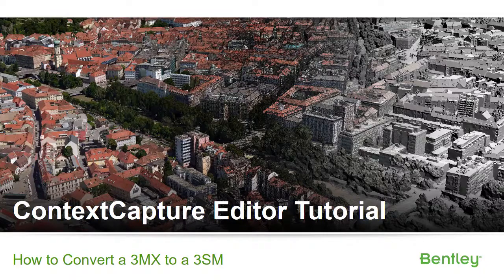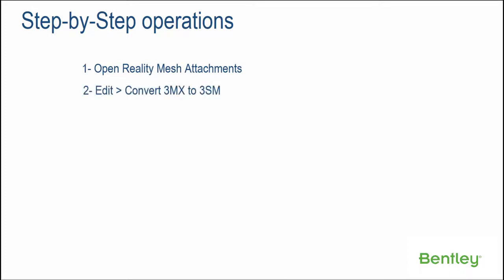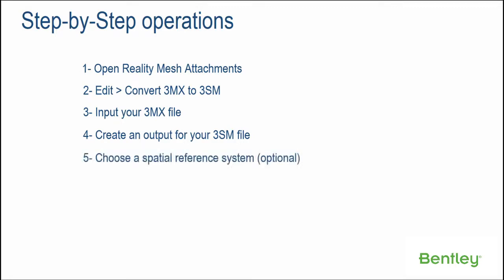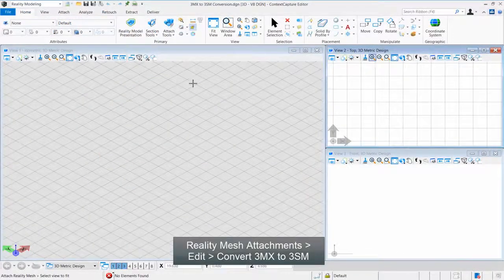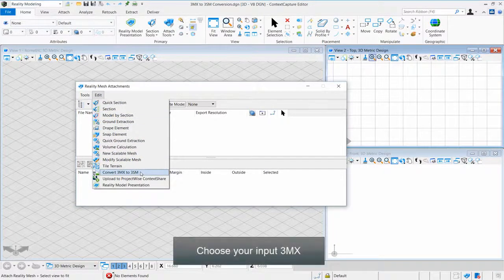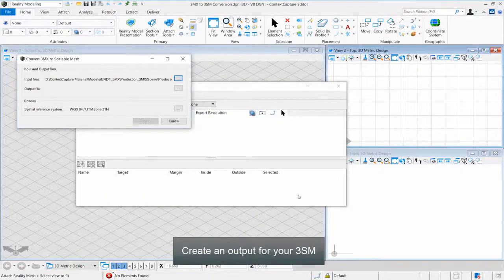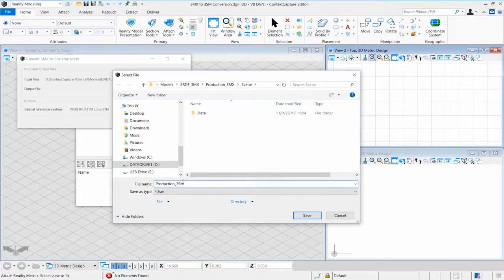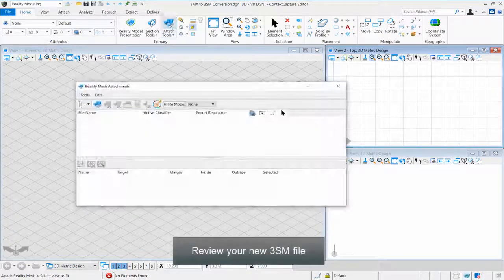ContextCapture Editor: 3MX to 3SM Converter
Convert 3MX files to Bentley's new Scalable Mesh (3SM) format.